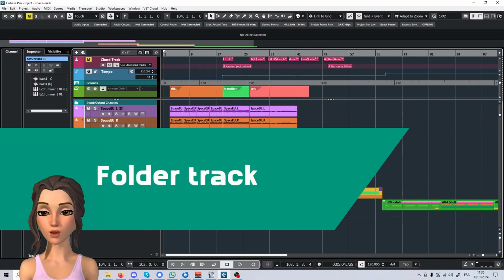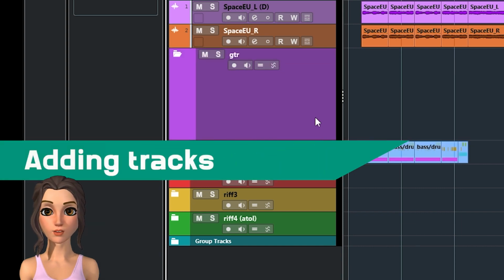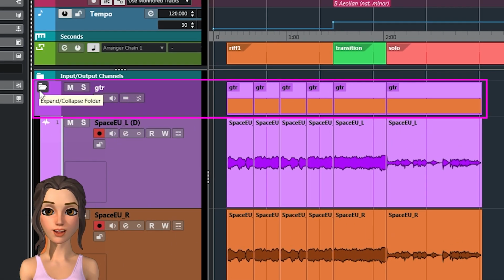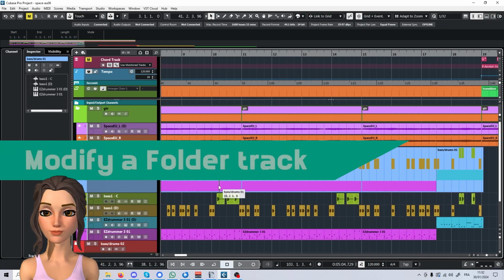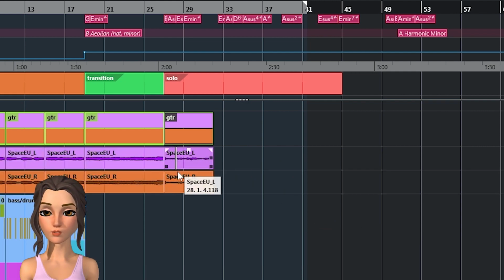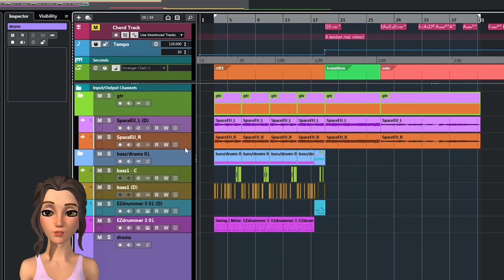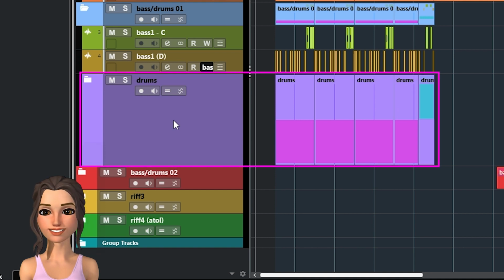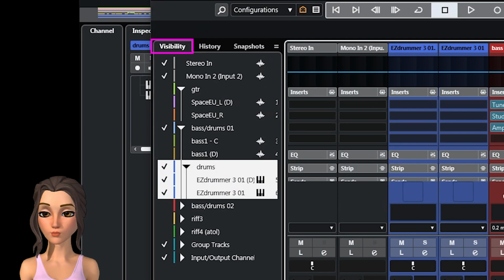Cubase with Galfi & Galfette - Folder track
In this video, we explore and explain the Folder track in Cubase: how to use it to group tracks visually, how to change color and length of the track, how to create sub-folder and why it can be useful

00:00: Intro
00:20 : Create a Folder track
00:41 : Adding tracks to a Folder track
00:57 : Changing color
01:11 : Visualization
01:36 : Modify a Folder track
02:05 : Create a sub-folder
02:43 : Visibility in the mix console
03:20 : Outro

Other videos linked to this one:
Video editing: Galfi
Voice over: Galfette
Screen recording: OBS Studio
Video edition: Adobe Premiere Pro